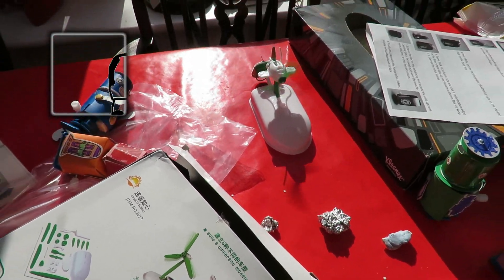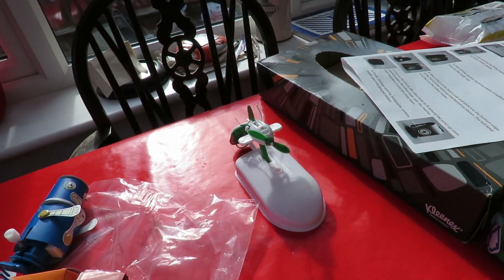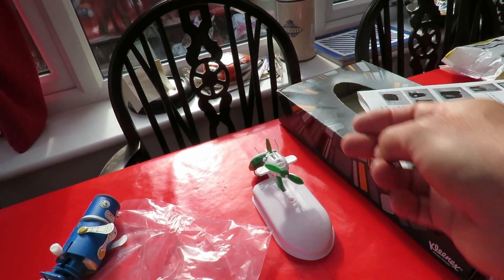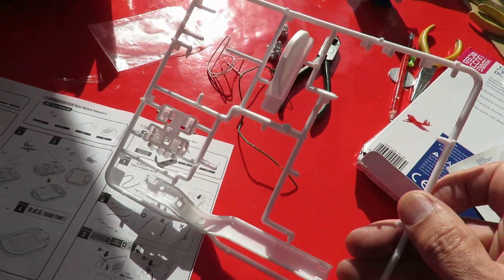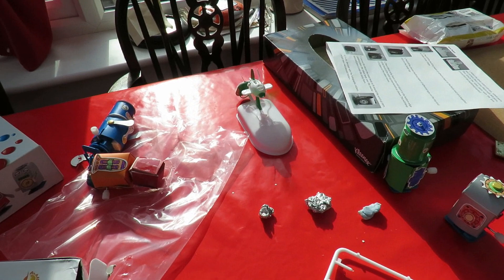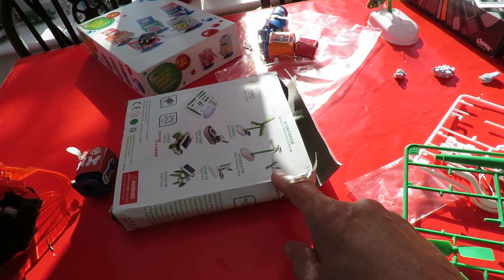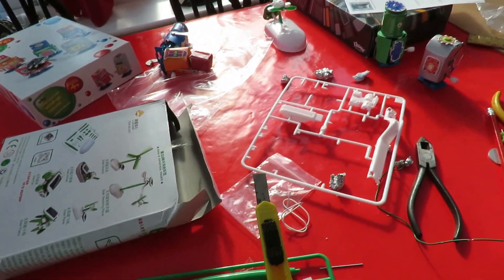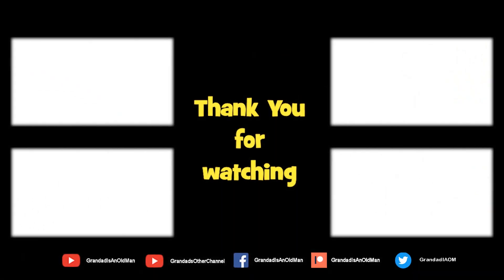Robot Kits 6 in 1 educational solar kit DIY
Robot Kits 6 in 1 educational solar kit DIY. I was recently give 4 packs of these kits and my grandson decided he wanted to make one. I originally left him to it but he did need some assistance. These kits seem to be an "even cheaper" copy of the original cheap kits and the flashing on the moldings needed a lot of tidying before bits would fit together.

I am happy for you to show my content as part of your own projects or in public settings as long as you clearly credit GrandadIsAnOldMan but do not directly copy my video content and pass it off as your own.